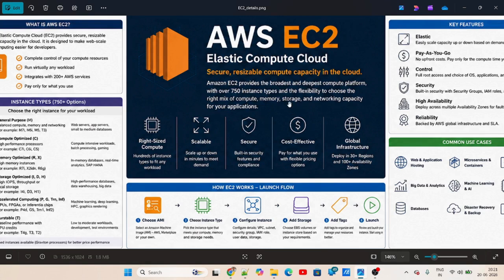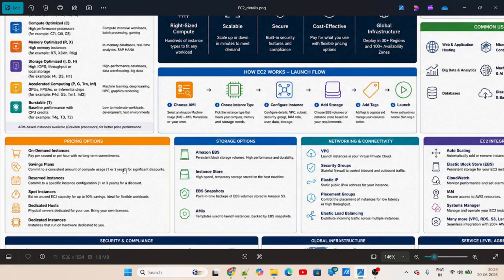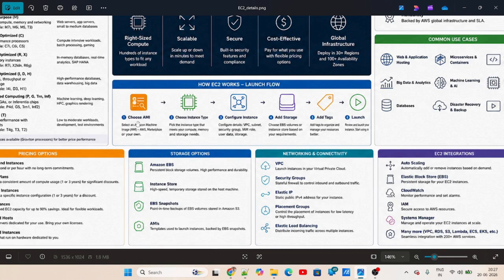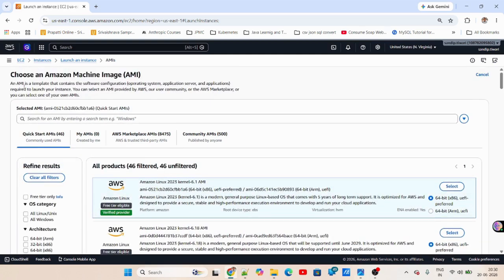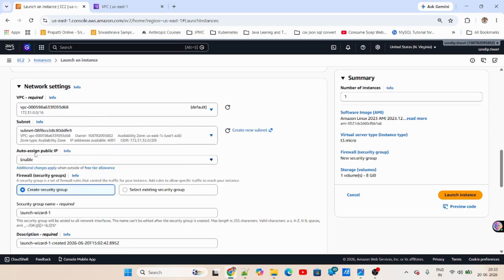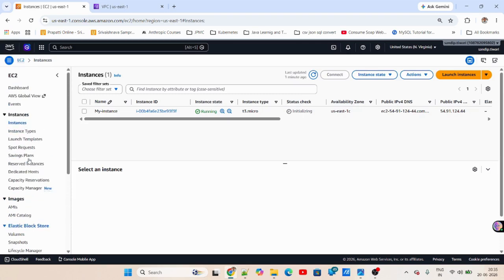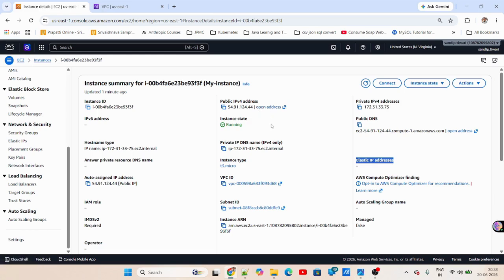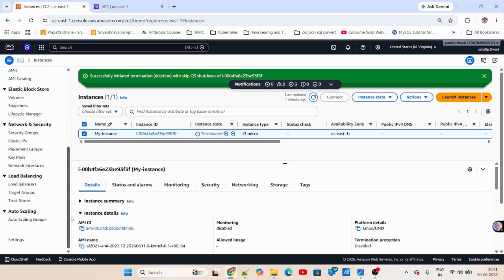AWS EC2 Crash Course | Everything You Need to Know About EC2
🚀 AWS EC2 (Elastic Compute Cloud) is the backbone of cloud computing on AWS, and understanding it is essential for every Cloud Engineer, DevOps Engineer, and Solutions Architect.

In this video, we'll explore AWS EC2 from the ground up using practical examples and real-world scenarios. You'll learn how to launch instances, choose the right instance type, secure your servers, attach storage, and optimize costs.

Whether you're preparing for AWS certifications, cloud interviews, or building production workloads on AWS, this video will give you a solid understanding of EC2.

🔥 Topics Covered

✅ Why EC2 is Called Elastic Compute Cloud
✅ Launching an EC2 Instance
✅ Understanding AMIs (Amazon Machine Images)
✅ Instance Types Explained (t2, t3, m5, c5, r5, etc.)
✅ vCPU, RAM and Compute Optimization
✅ Security Groups Explained
✅ Key Pairs and SSH Access
✅ Public vs Private IP Addresses
✅ Elastic IP Explained
✅ EC2 Storage (EBS & Instance Store)
✅ EC2 Networking Basics
✅ User Data and Bootstrapping
✅ Auto Scaling Basics
✅ EC2 Pricing Models

On-Demand
Reserved Instances
Spot Instances
Savings Plans

📌 Hosting Web Applications
📌 Microservices Deployment
📌 Enterprise Applications
📌 Databases
📌 CI/CD Servers
📌 Container Workloads
📌 Development & Testing Environments

🎯 Perfect For

✔ AWS Beginners
✔ Cloud Engineers
✔ DevOps Engineers
✔ Solution Architects
✔ System Administrators
✔ Software Developers

By the end of this video, you'll understand how AWS EC2 works, how to choose the right instance type, secure your workloads, and optimize costs in production environments.